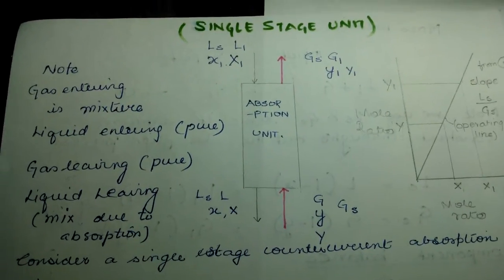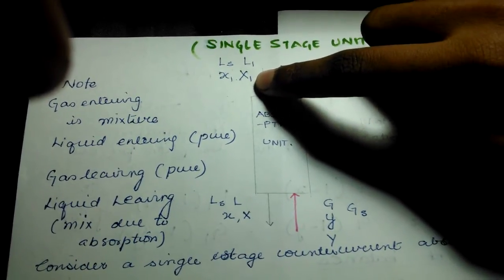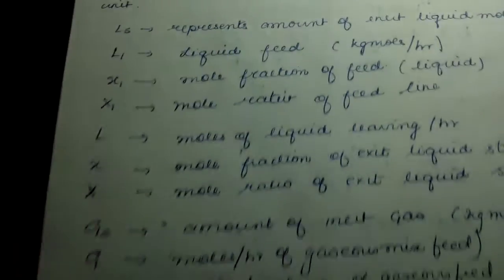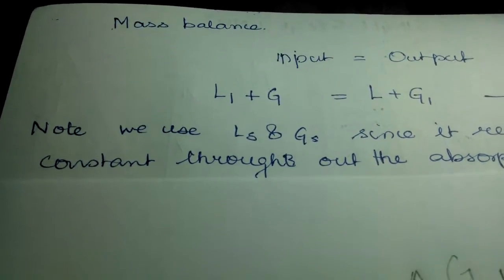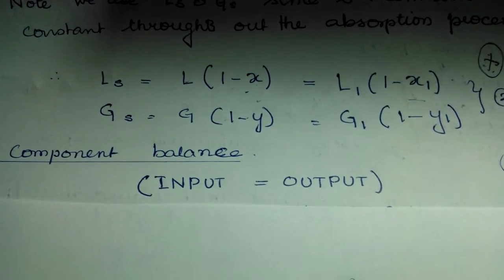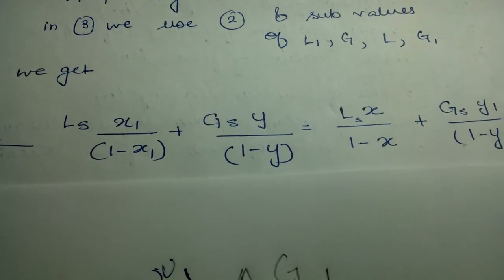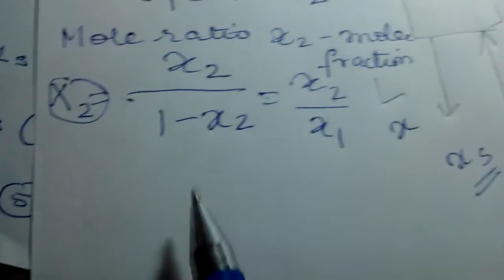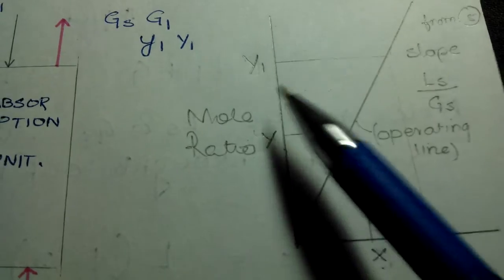Single Stage Absorption Unit (Gas Liquid)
Single stage absorption unit and equations related.
This my first vid so bear with me,
also im not a professional :P just a student
any doubts do ask.. :D